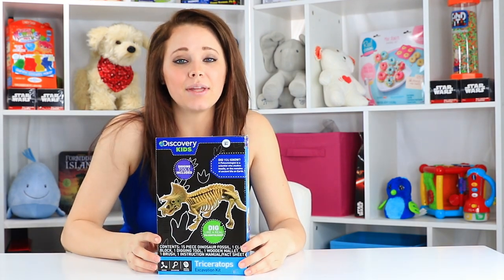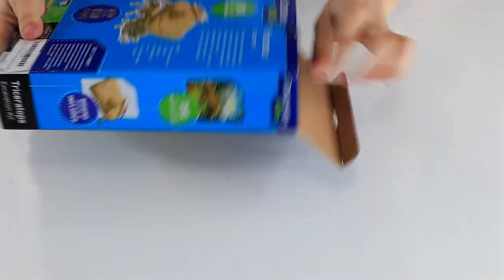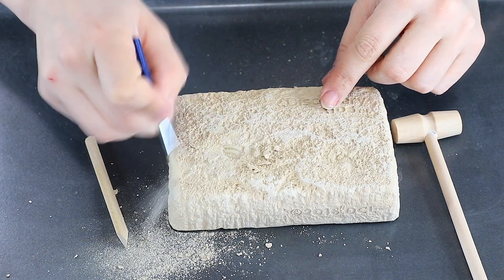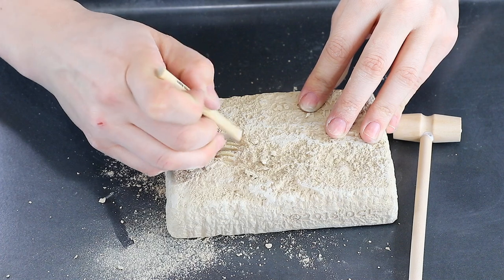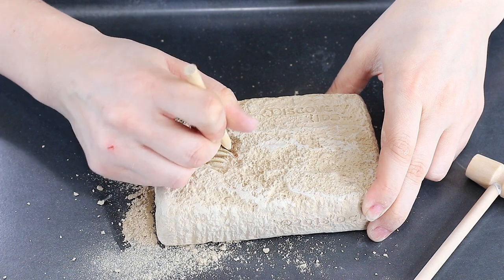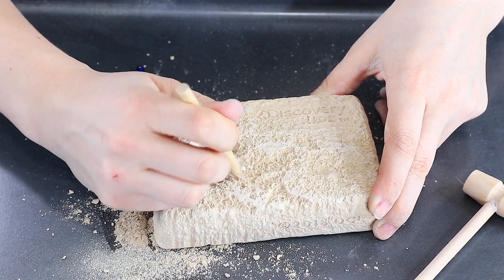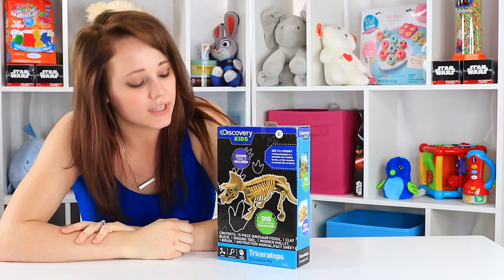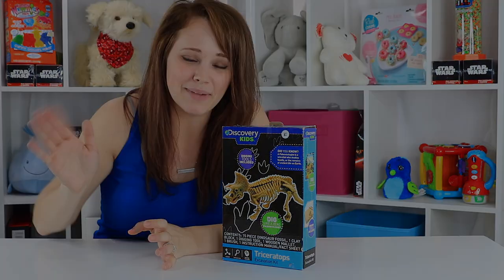Discovery Kids Dinosaur Excavation Kit – Triceratops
I love a good hands-on toy that involves mystery and science. The Discovery Kids Dinosaur Excavation Kit – Triceratops blends a science that is less often explored by little ones, Paleontology. This set is great because it teaches kids about the Triceratops and more about the science that is behind discovering dinosaurs and excavating fossils. The best part is once you’ve complete excavated your dinosaur you can follow the instructions to assembly your very own Triceratops model! I had a lot of fun with this set and didn’t have to spend a fortune to do it.